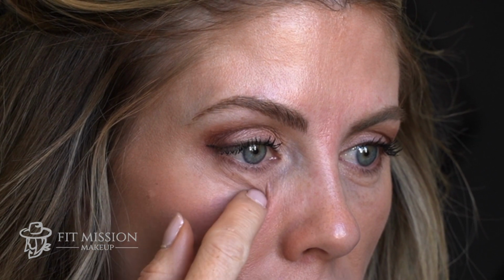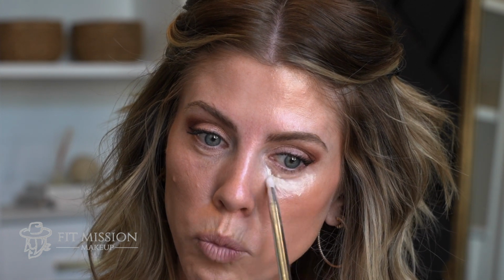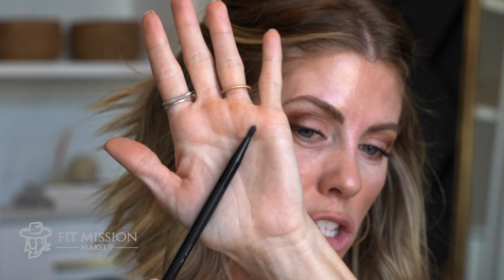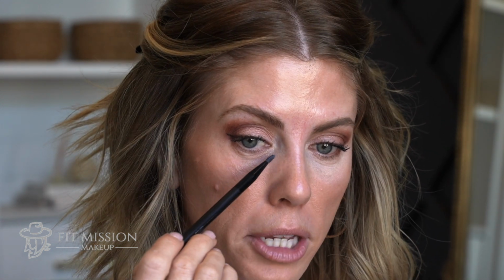How to Conceal Under Eyes for Mature Skin | Makeup Tutorial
In this video, I'm teaching how to conceal under eyes for mature skin including what makeup I use, the tools I apply my makeup with, and more tips to aid in under eye makeup. A common issue many people face with under eyes is creasing makeup throughout the day; I'm going to show why I prefer and recommend cream foundation or cream makeup rather than liquid foundations and concealers. These tend to be more drying for the skin, and the best way to combat fine lines and wrinkles early on is moisturizing your skin. I've included links below showing my favorite moisturizer for my under eyes and how I prep my skin before applying my makeup. Seint's IIID cream foundation is the perfect solution for those dealing with under eye makeup creasing and with texture. The cream makeup is like a second skin and melts beautifully for a natural finish, rather than the cakey look liquid makeup can give your skin. The makeup brushes for this cream makeup are also unique as they're made to go hand in hand; the finer tipped brushes allow for more precise coverage only to the areas you need it. This makeup tutorial is perfect for those wanting to learn how to conceal textured under eyes, deal with textured skin, and can even help those wanting to learn color correcting techniques for dark or mature under eyes. I'm teaching you how to get more out of your makeup by using less! Give it a watch, don't forget to subscribe, and let me know in the comments what concealer you use, what you'd like to see more tutorials of, or if you'd like a free custom color match by me for your own foundation colors!

00:00 INTRO
00:30 HYDRATING THE UNDER EYES
02:53 TEXTURE UNDER EYES
04:24 DETAILING UNDER EYES
06:13 UNDER EYE INSTAGRAM GUIDE

Makeup from Seint. Colors used below:
Eyes: Chai, Revival & Peppa
Lips: Sadie
Cheeks: Summer Love

**I no longer use L’ange haircare, but you can still shop their products below. To get the links and info for hair products I’m currently using, check out my haircare blog linked above!

I have plenty of other videos on these platforms including beginner videos for makeup and hair. I also go LIVE on Facebook every Tuesday & Thursday.

RECEIVE TEXT NOTIFICATIONS

Text 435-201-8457: truelovetribe one word, no spaces

LTK page & to shop more of my favorite finds for home, beauty, and more: